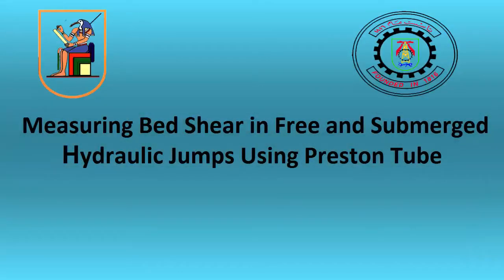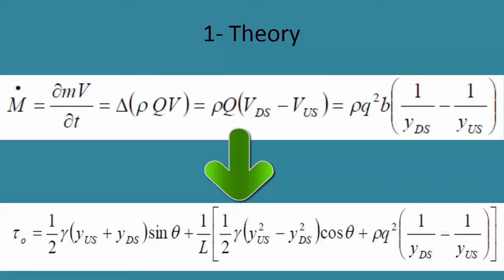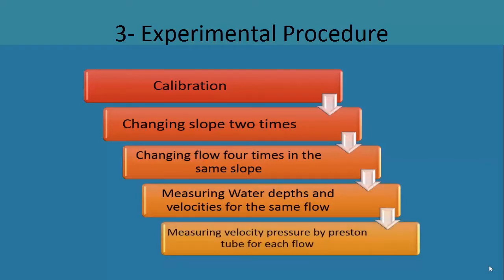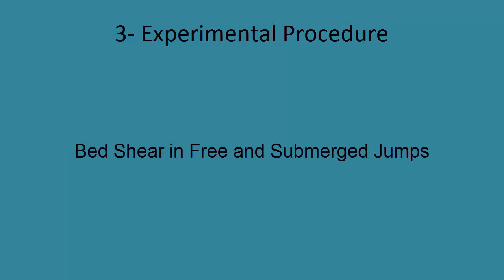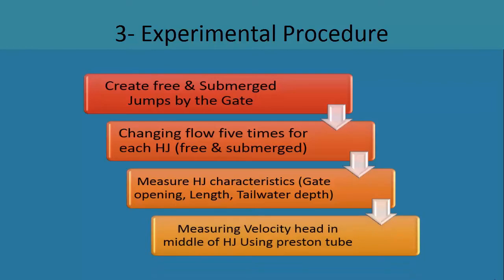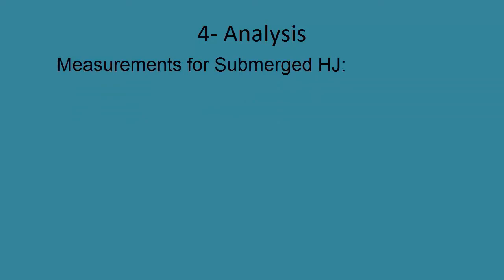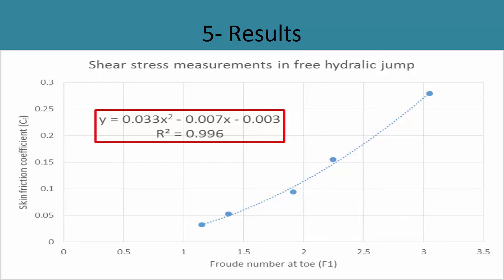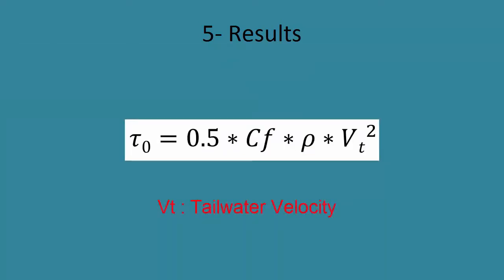Bed shear in free and submerged hydraulics jumps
This video shows lab experiments about measuring bed shear stress in free and submerged hydraulics jumps using a Preston tube.
Experiments and video was produced by the following postgraduate students in class of fall 2016:
* Engr. Hesham Hussien
* Engr. Sherif Mostafa
* Engr. Mosab Abd-elkader
* Engr. Mostafa Nassar
Experiments were supervised by:
* Prof. Ashraf Ghanem
* Dr. Yehya Imam